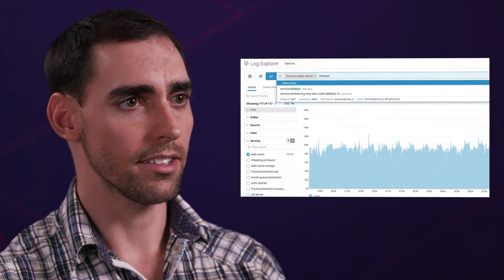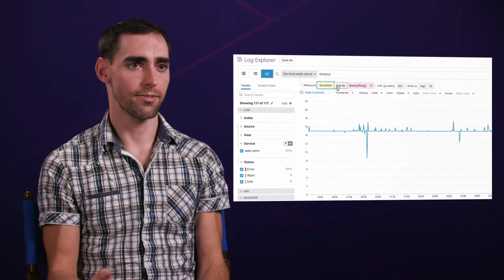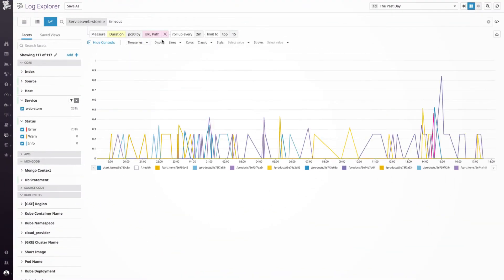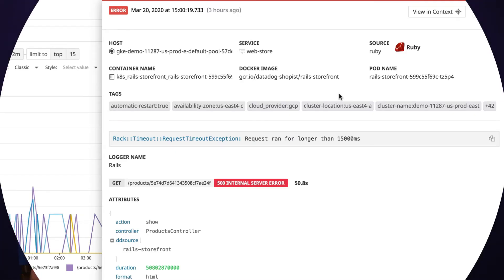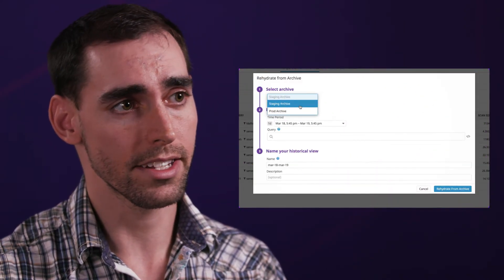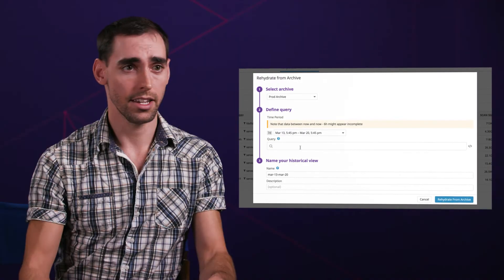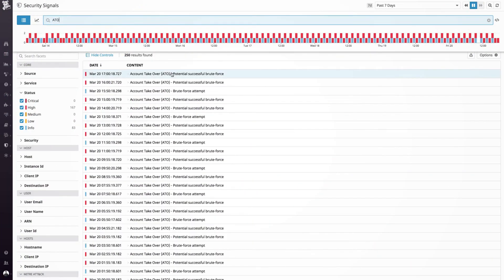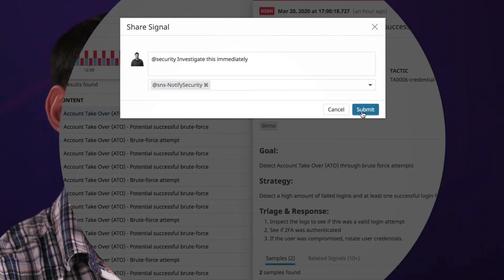Instacart: Resolving development, operations and security issues with Datadog's unified platform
Blaine Schanfeldt, SRE at Instacart, explains how Datadog's Infrastructure Monitoring, Log Management and Security Monitoring solutions allows Dev, Sec and Ops teams to diagnose, collaborate and troubleshoot issues